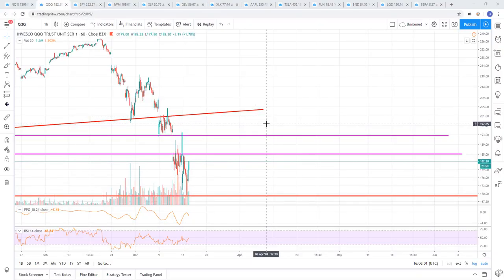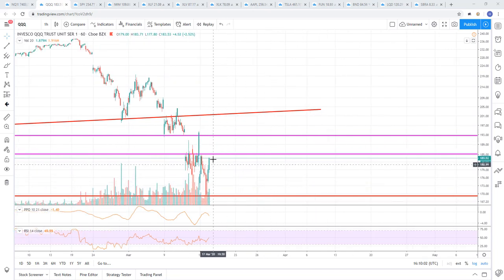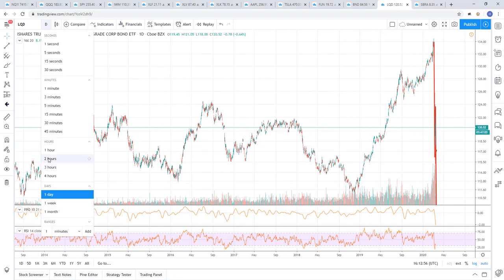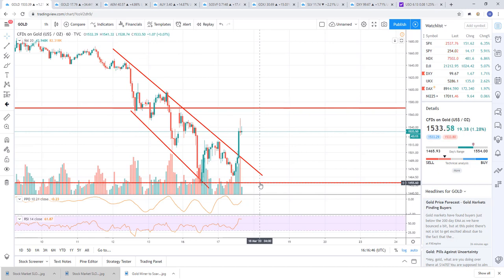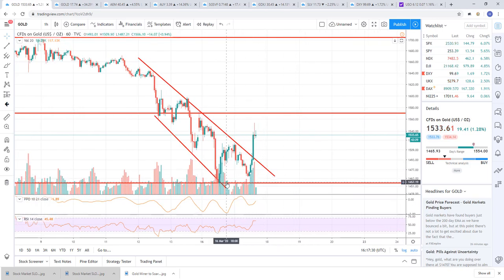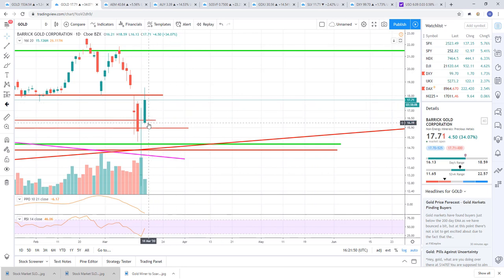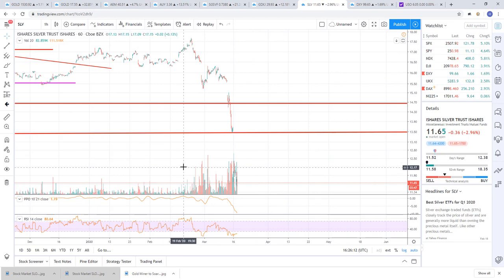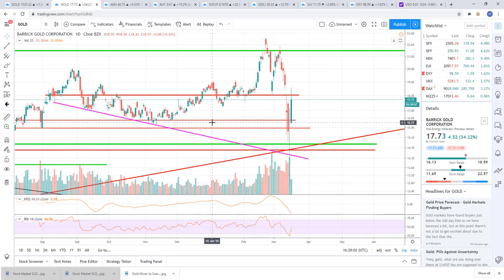Stock market crash, stocks rally and gold stocks show strength.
In bear markets you can get some crazy rallies. We may be starting one now.  I'll cover the stock market technical analysis as well as gold stocks and gold mining stocks which are showing relative strength.